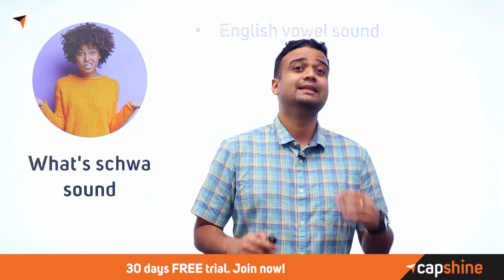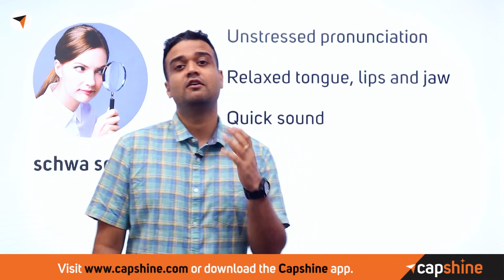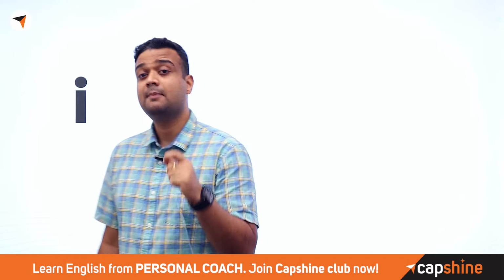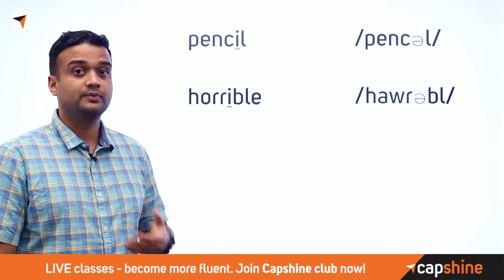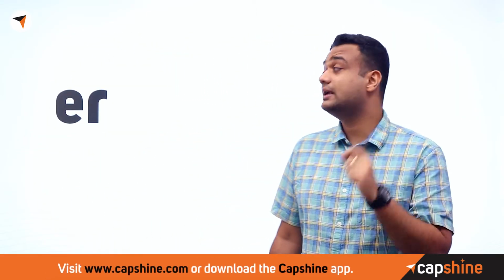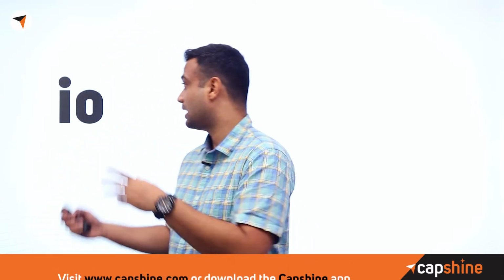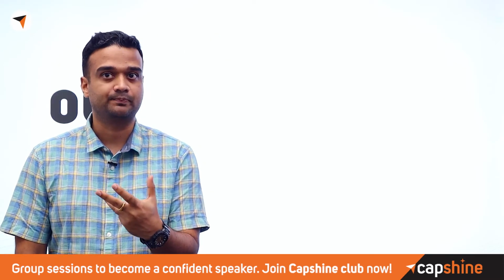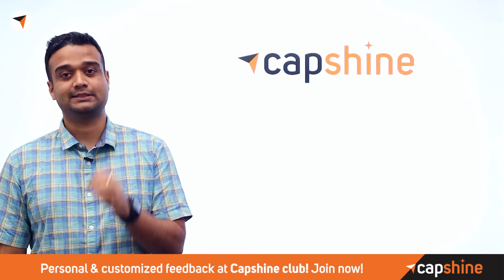The SCHWA Sound! English Pronunciation Lesson | Improve English Pronunciation | Capshine | PART 2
Hello Everyone!

SCHWA – the vowel pronunciation in words

The schwa may sound intriguing and complex but it’s really simple. It’s how we pronounce vowels or a combination of vowels in certain words in English.  Some Schwa pronunciations are short or subtle. They may or may not emphasize on the vowels fully.

In this video, you’ll learn a few more words with the SCHWA pronunciation said differently. Watch this video to know more about this intriguing part of pronunciation.

✦✦ RECOMMENDED VIDEOS ✦✦